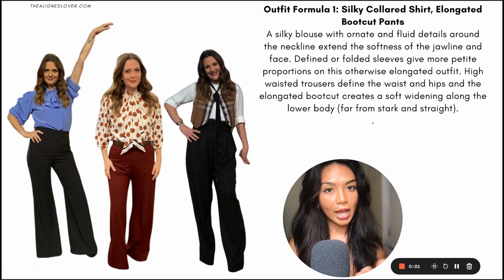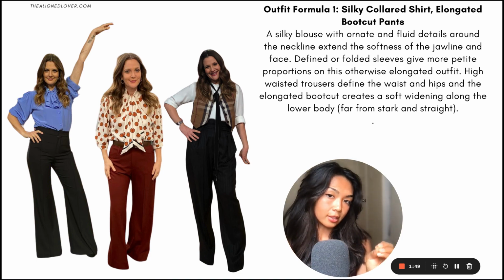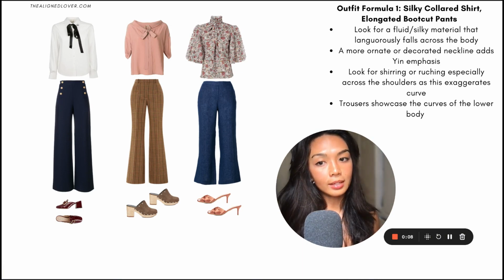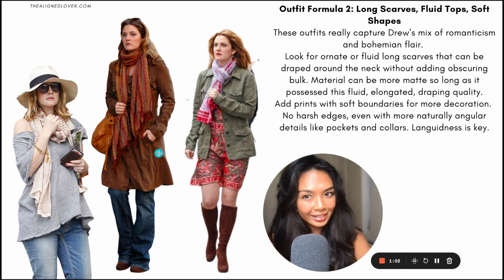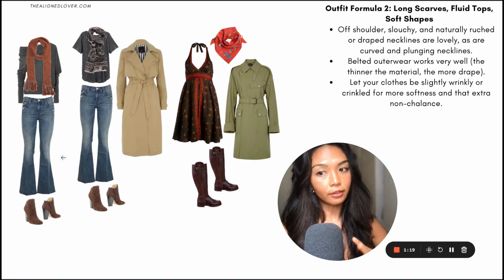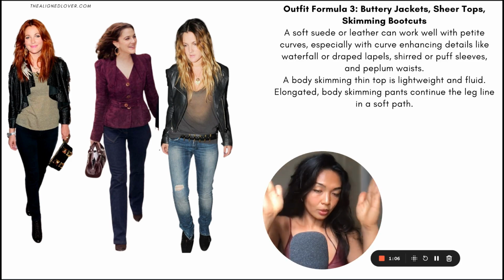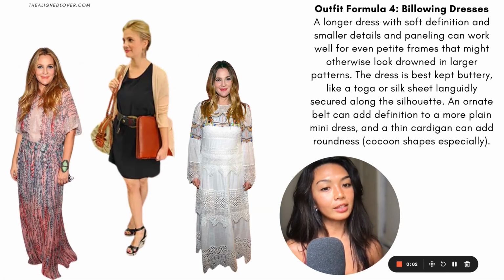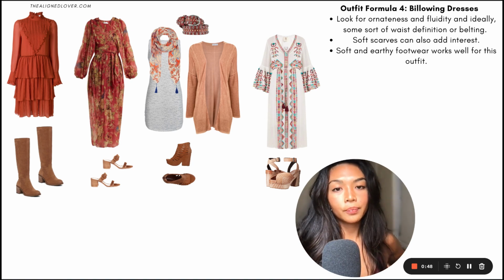Petite Friendly Fall Outfit Ideas | Kibbe Romantic Outfits| Drew Barrymore Style Inspiration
Grab my guide on navigating any seasonal color system In this video, we'll explore petite-friendly fall outfits inspired by the Kibbe Romantic style accommodations and the dreamy, bohemian fashion sense of Drew Barrymore.

 Outfit Timestamps:
Outfit #1: 0:40
Outfit #2: 5:14
Outfit #3: 9:00
Outfit #4: 11:45

PetiteFashion FallOutfitIdeas KibbeRomantic DrewBarrymoreInspired FashionInspiration FallStyle PetiteFriendlyFashion StyleTips AutumnWardrobe FashionGuide If this video sparked your curiosity, consider exploring my FREE 'Kibbe & Essences Guide' for a deeper understanding of your unique lines